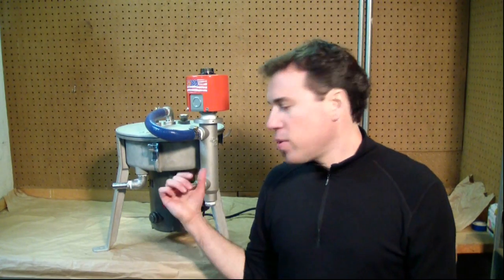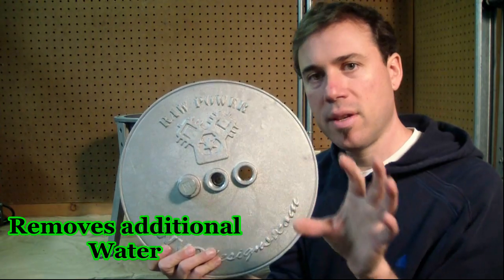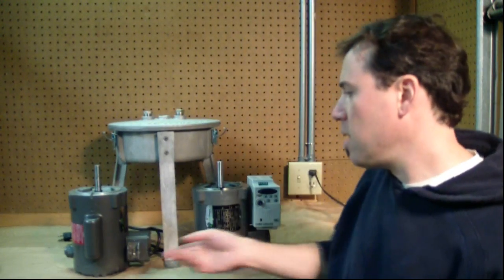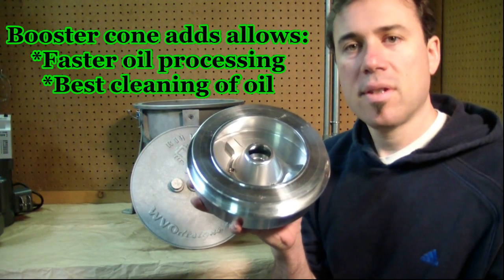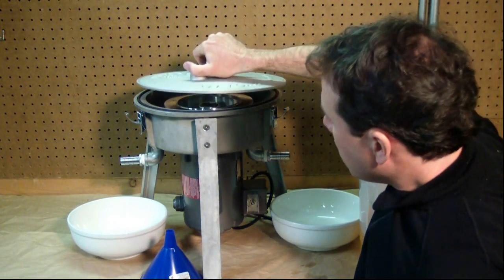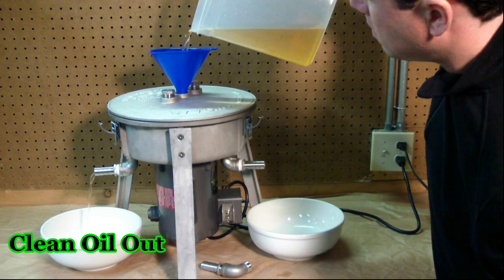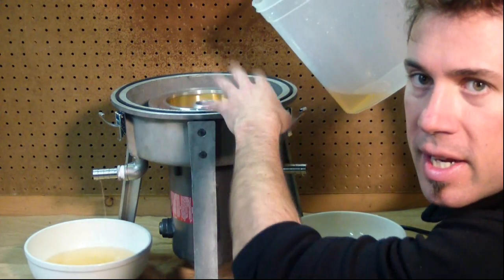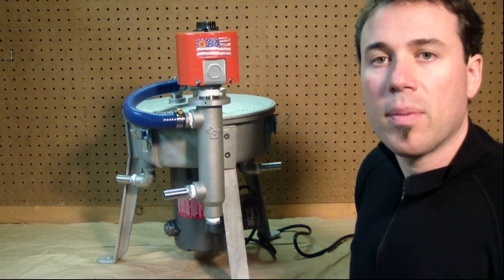Raw Power Centrifuge - Features and Benefits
Jason Walks you through the features and benefits of the Raw Power Centrifuge developed by WVO designs to clean waste oils for alternative diesel fuel.